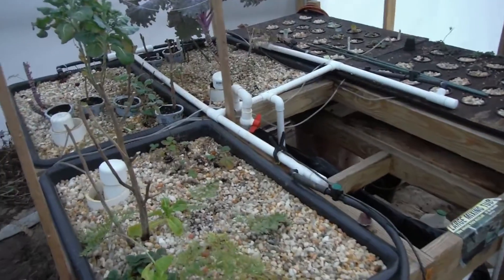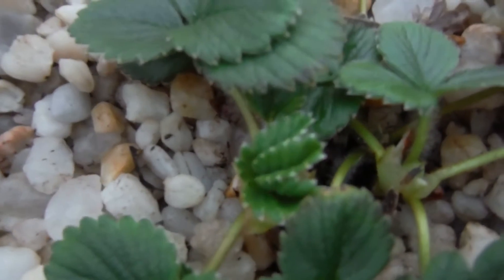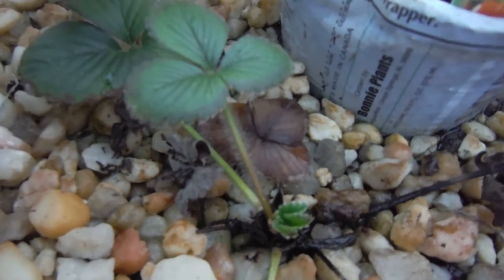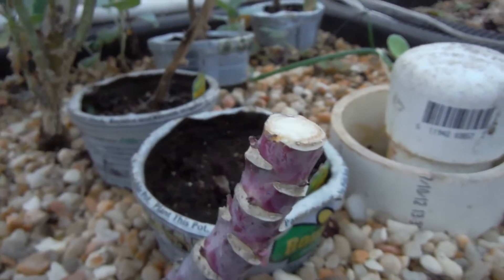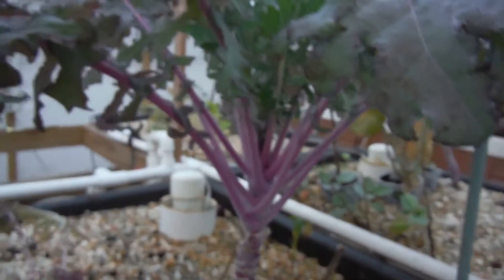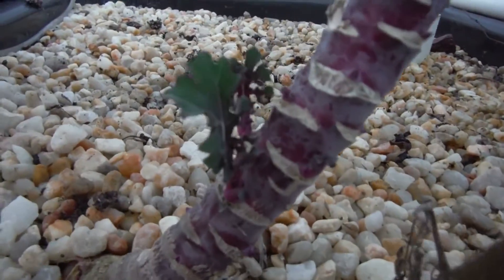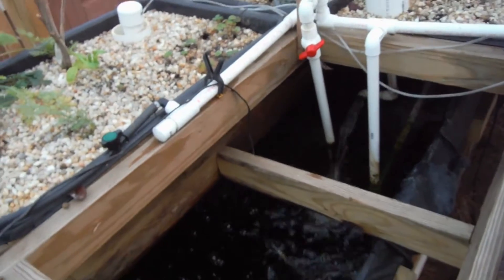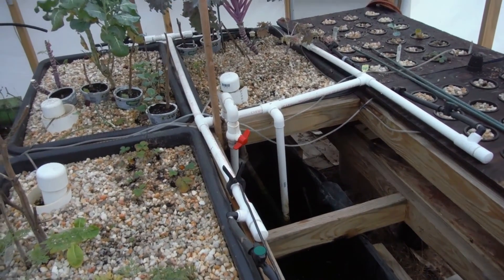Super Kale Win: Lava Rock Aquaponics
My broccoli is coming back after the harvest and the kale is coming back after dying!!

I Twitter!! @RevTo 30In30Days 50/47